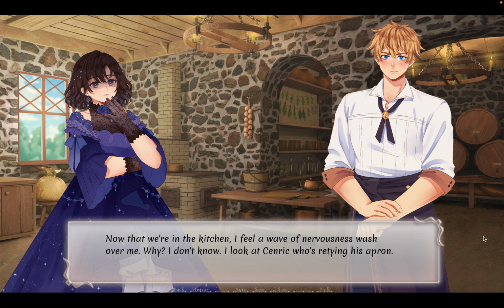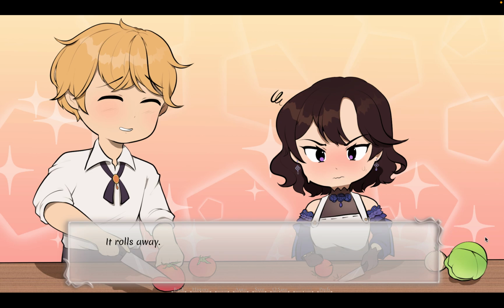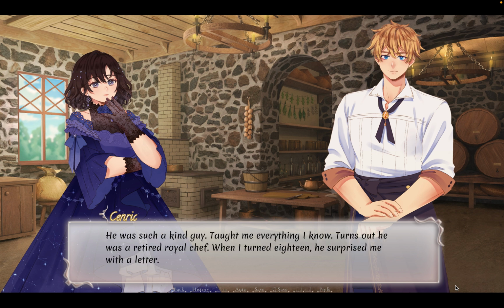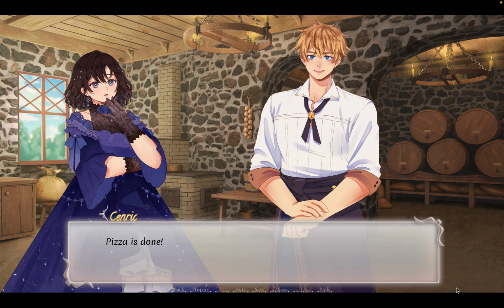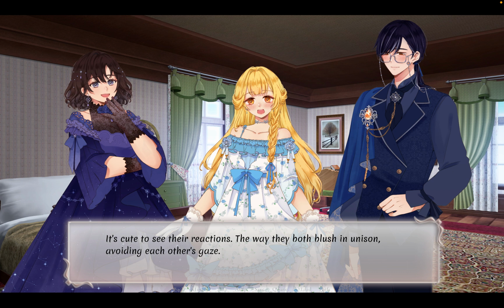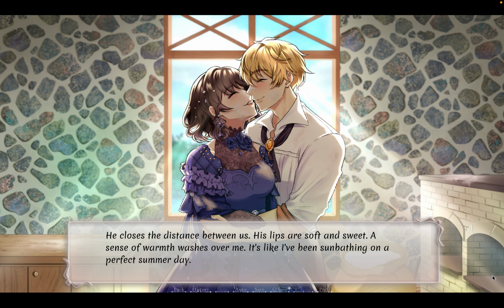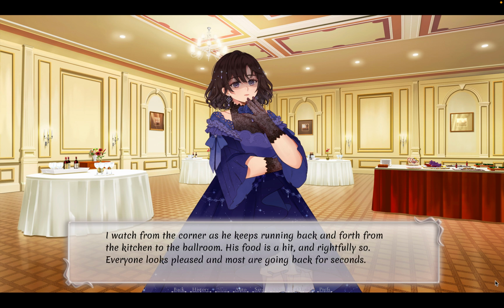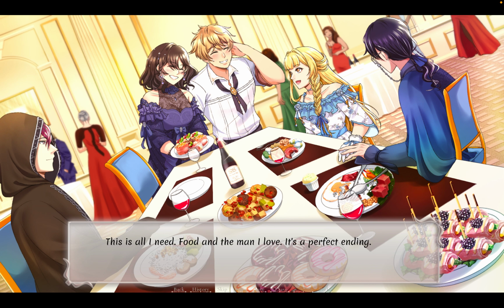The Villainess Just Wants to Eat | Part 5 | A Cenric Ending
Davinia learns how to cook from Lewis -- what will they decide to make together? And what cuteness will occur between the two of them?